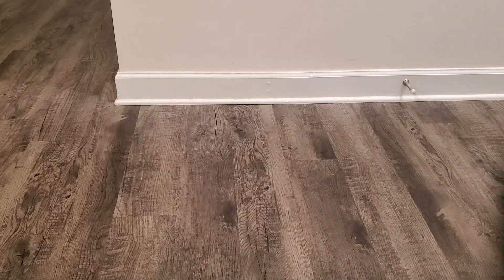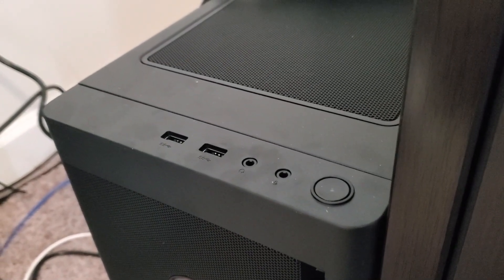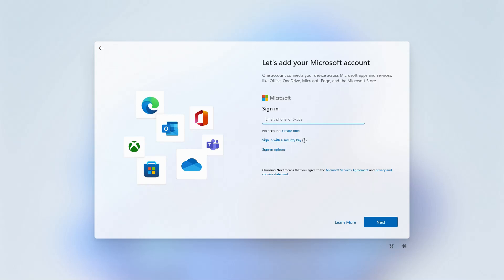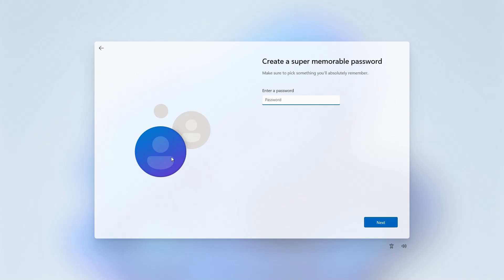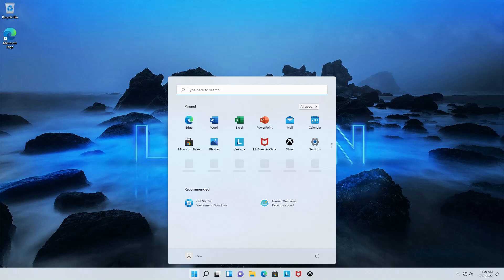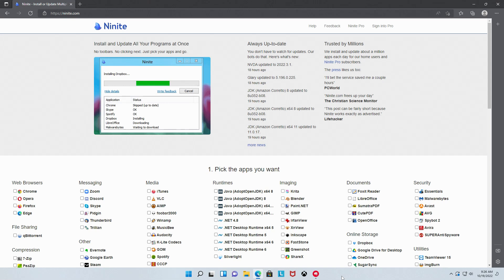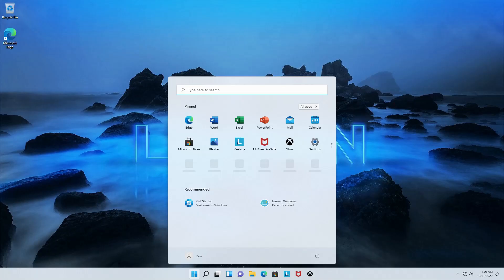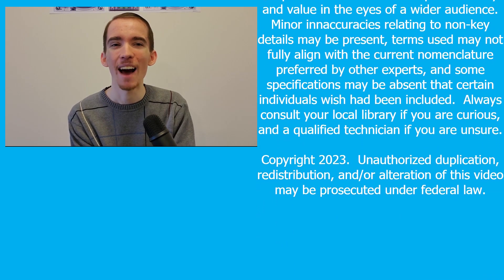Windows 11 is Spying on You... Here's How to Stop It! Setting up Windows 11 With A Local Account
Your PC has been spying on you since the moment you got it!  How?  Because it made you sign into your Microsoft account when you set it up!  Today, we'll learn how to get around this by setting up a local account on a fresh install of Windows 11... it's easier than you might think!